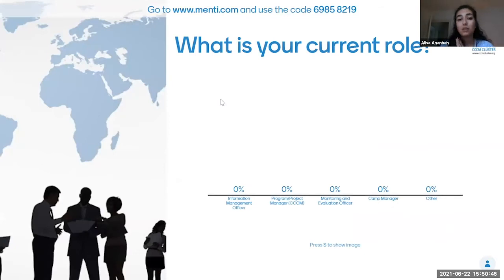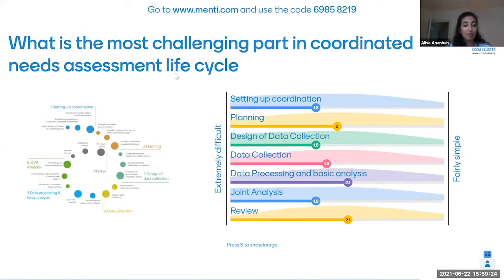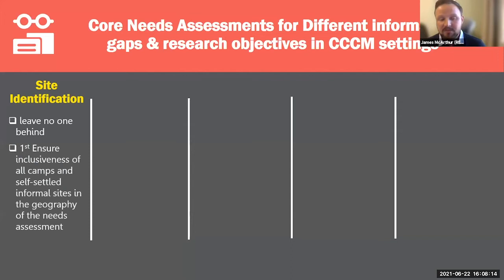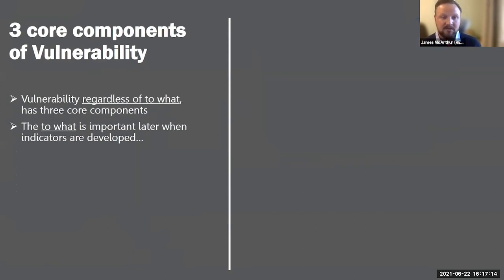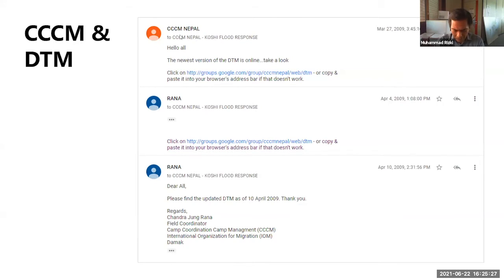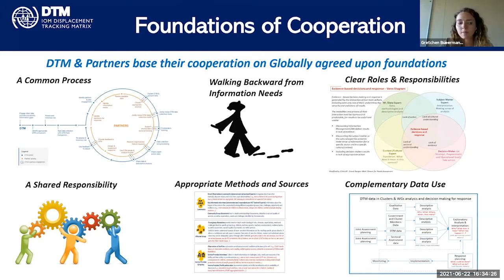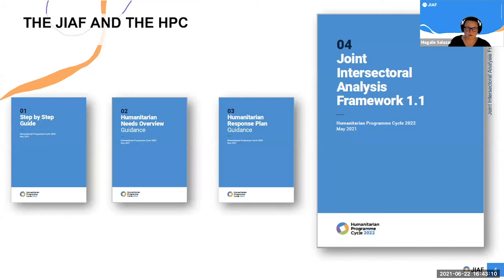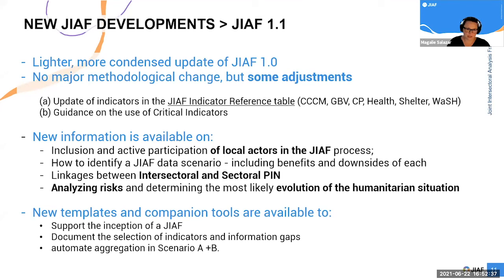CCCM2021: Day2 - Need Assessment